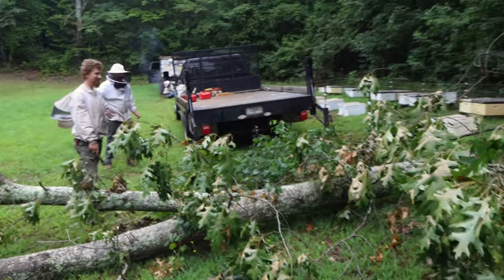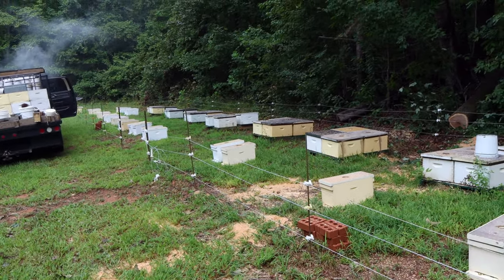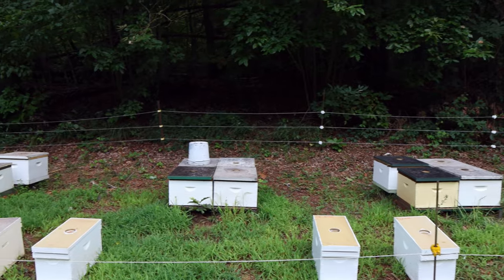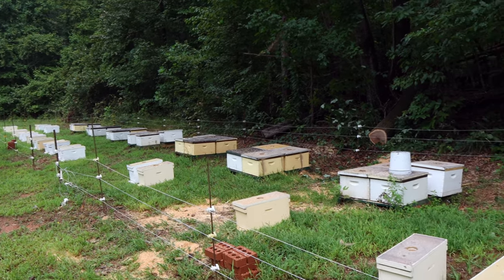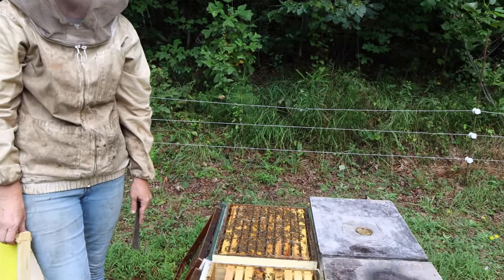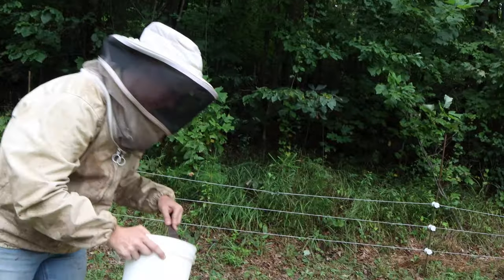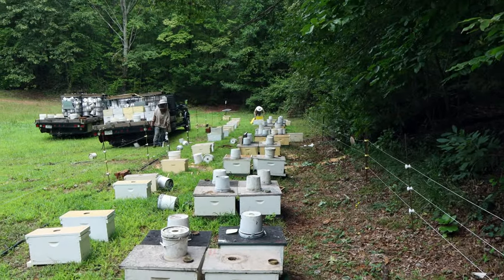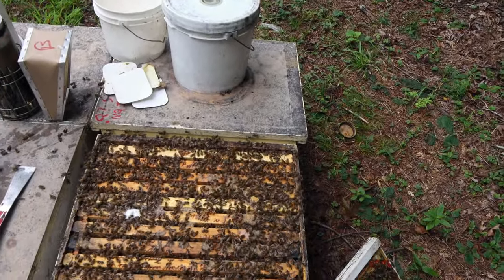Pre-Winter Colony Management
An explanation of how we begin preparing our colonies for winter in September including feeding, queen replacement and more.